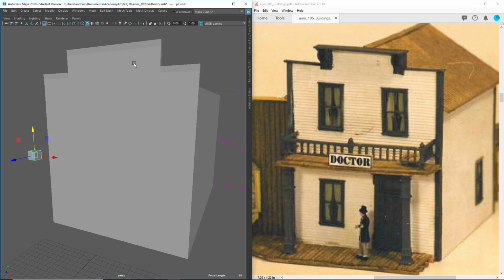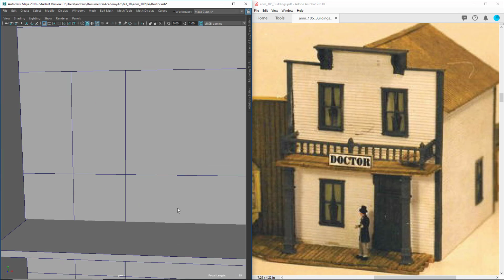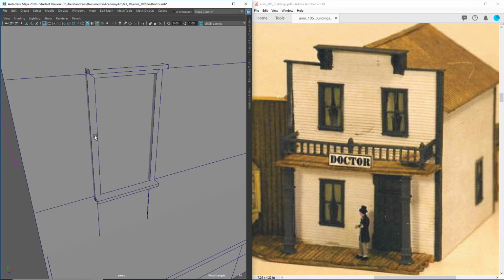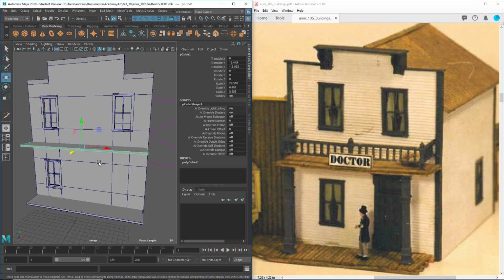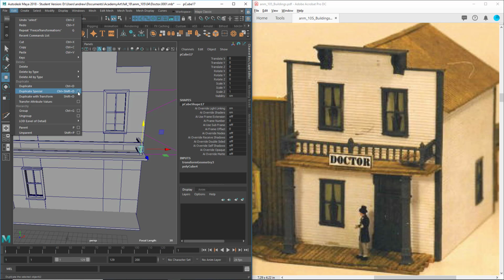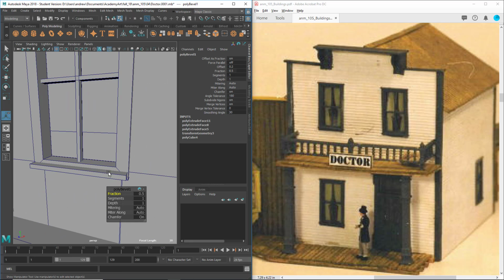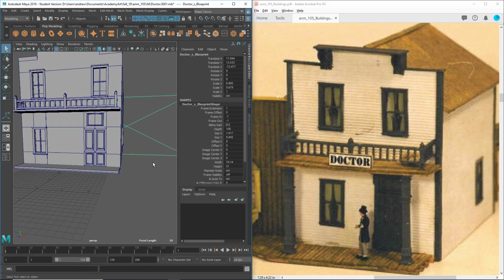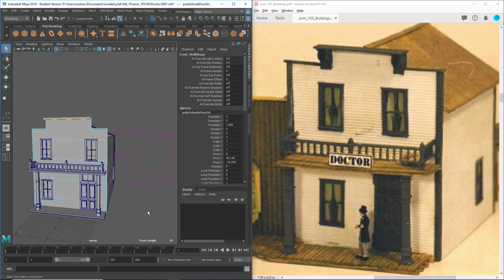doctor office build